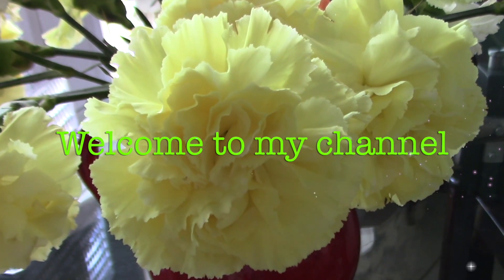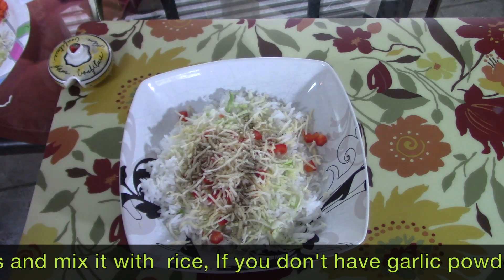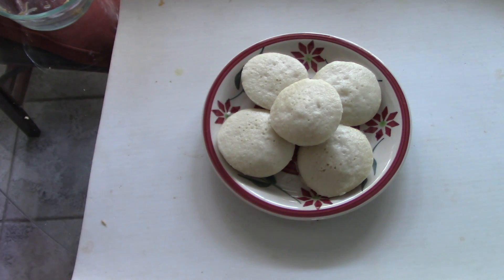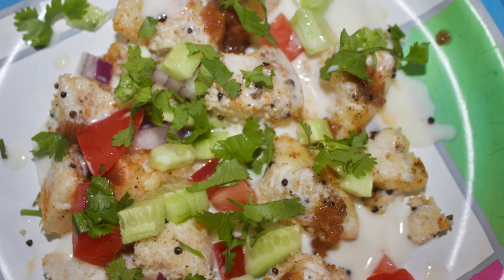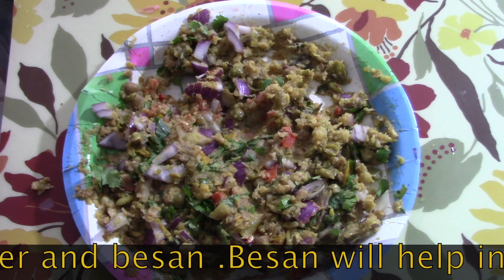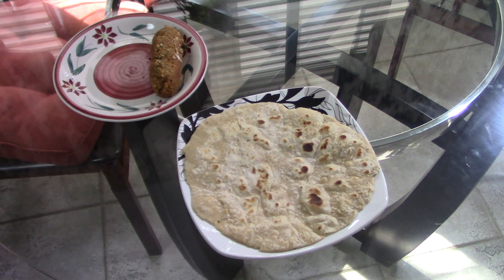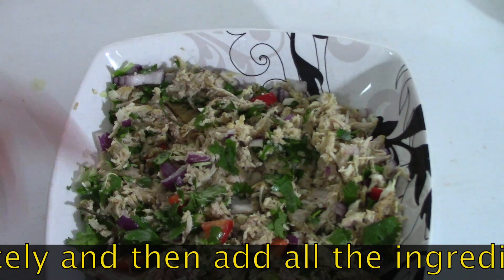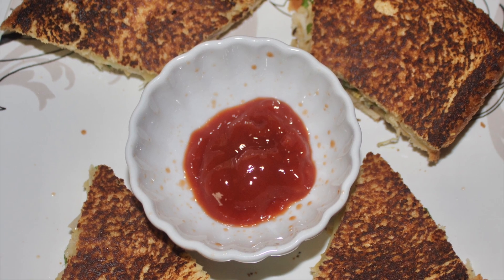Indian Recipes from Leftover Foods | Lunch Box Ideas From Leftovers |Simple Living Wise Thinking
This video is about Indian recipes from leftover foods which can be used for lunchbox or snacks for both kids and adults.The leftover recipes are very easy and simple. I have tried to make some healthy and tasty recipes from leftover food.
The utensils I used are